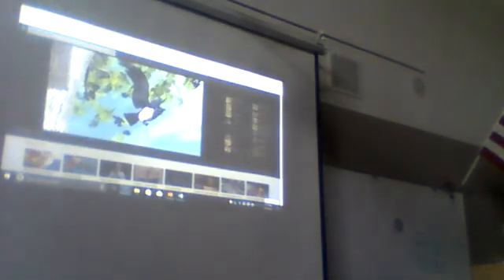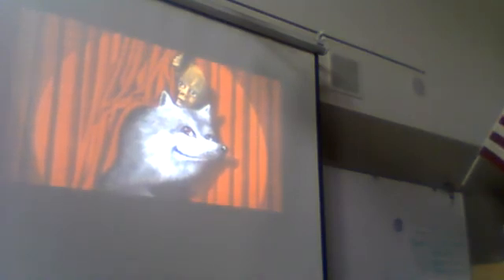WIN 20170901 13 35 24 Pro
video lesson 9-2-17. this video is for my TED 623 class